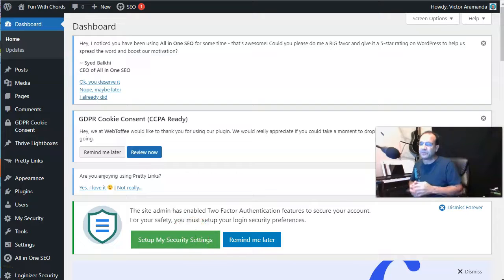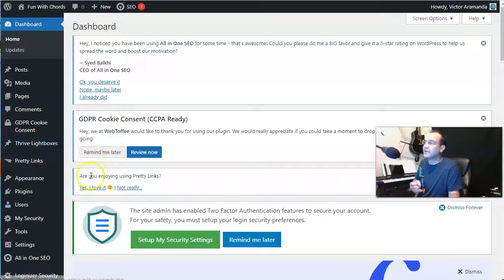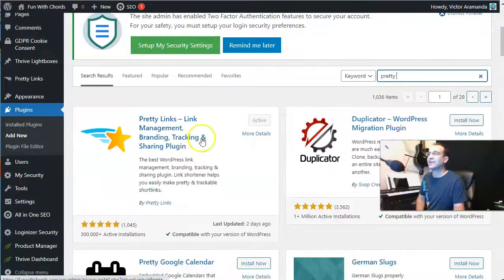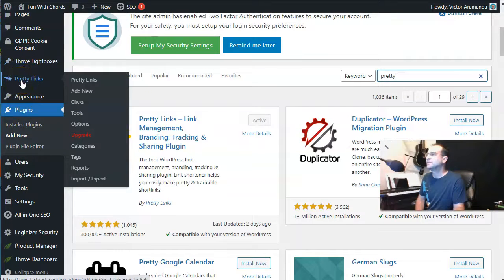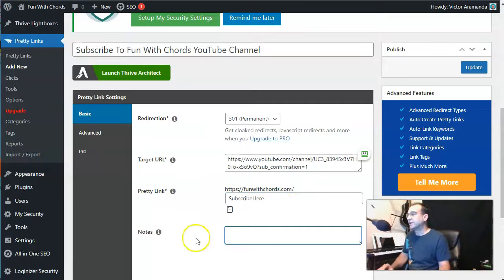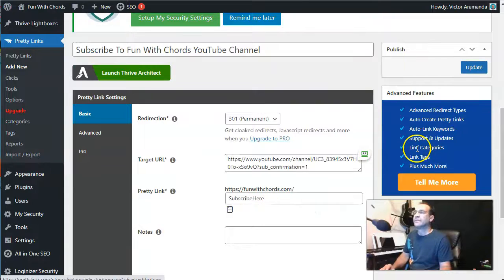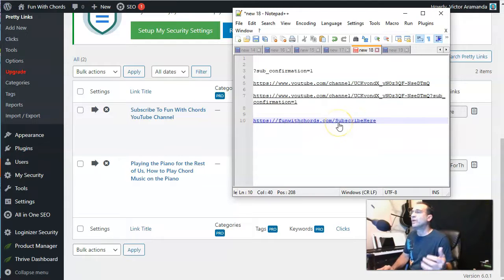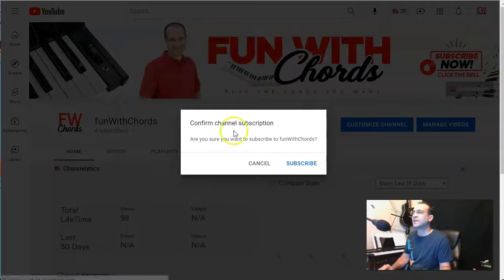How To Use PrettyLinks for WordPress Demo Easy Tutorial 😀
How To Use PrettyLinks Made Easy
Here's a link with to some information about a training that i think could be a real help to any online business...

In this video we'll dig into some information about our topic, How To Use PrettyLinks Made Easy.
- PrettyLinks
Great WP plugin to make easy to understand URLs and links in place of ugly hard to read and remember ones.

𝐖𝐡𝐨'𝐬 this info 𝐟𝐨𝐫?
This is for anyone who wants to have easy links in place of hard to read ones, or for anyone looking for an option to use instead of bitly and sites like that.

𝐋𝐞𝐭'𝐬 𝐰𝐚𝐥𝐤 𝐭𝐡𝐫𝐨𝐮𝐠𝐡 𝐭𝐡𝐞 info, [see in video].

Table of Contents:

00:00 - Introduction
00:37 - How to find the plugin to install
01:07 - How to use it
03:00 - Using the newly created pretty link
04:35 - Final Thoughts

I'm growing a list and building a business from training I received , online training I trust. (I'm just adding that incase you'd like to see some more great training that may be worth looking into.)